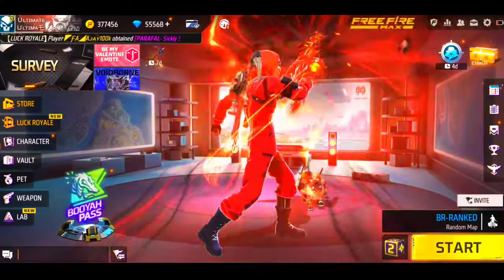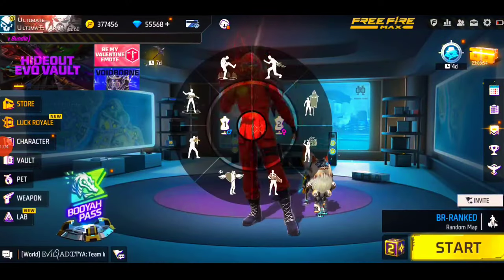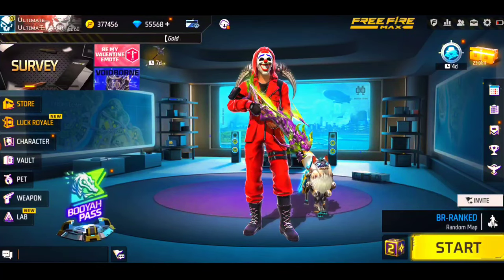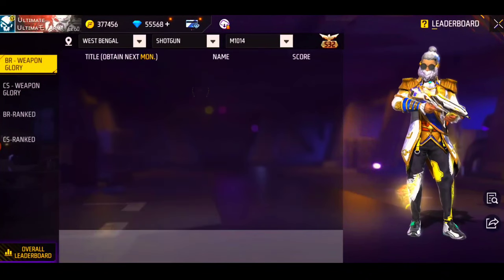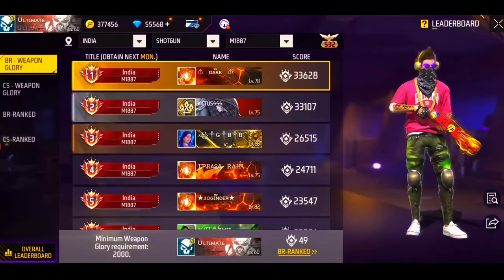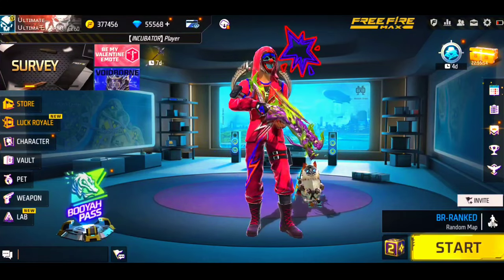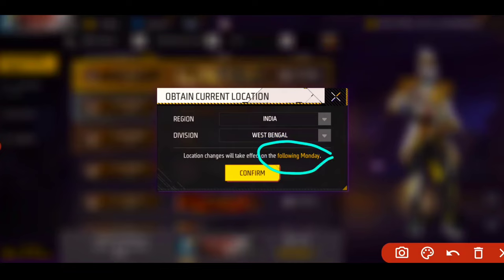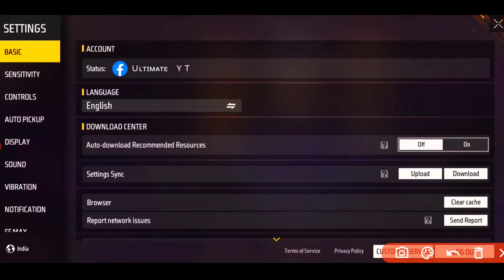HOW TO CHANGE WEAPON GLORY LOCATION IN FREE FIRE || FF WEAPON GLORY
No Any Harmful Contents in this video. Its Just For Fun And Educational Only. 📝

🧿 QUERIES SOLVED:►

how to change weapon glory location in free fire,
how to change location in free fire weapon glory,